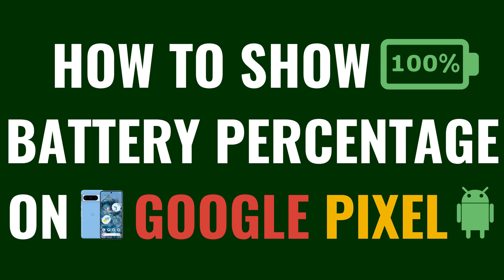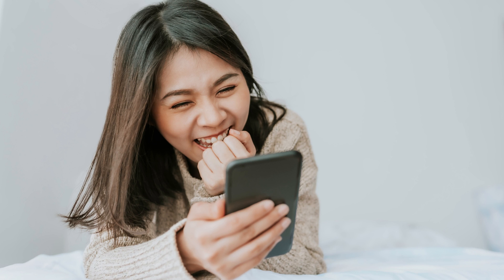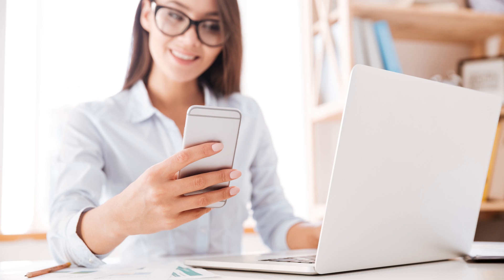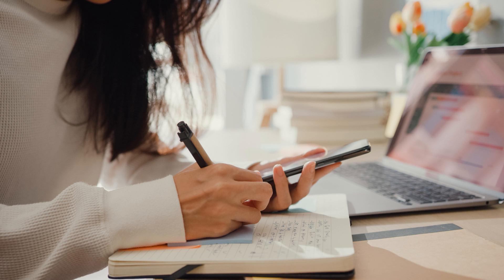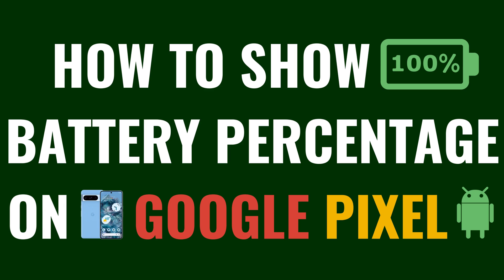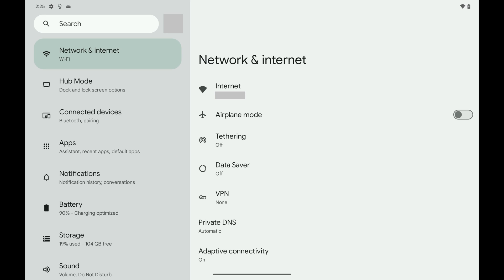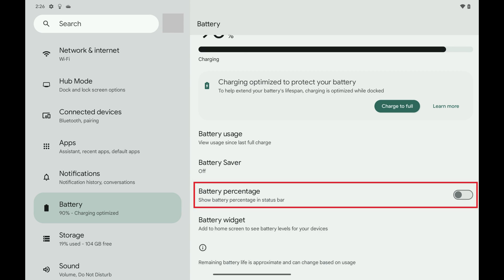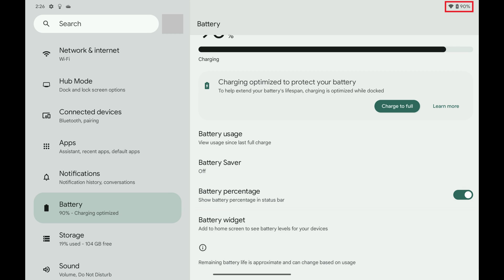How to Show Battery Percentage on Google Pixel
In this video I'll show you how to show the remaining battery percentage on your Google Pixel phone or tablet.

Timestamps:
Introduction: 0:00
Steps to Show Battery Percentage on Google Pixel: 0:34
Conclusion: 1:08

Video Transcript:
Have you ever caught yourself guessing how much Google Pixel battery life you have left? Say goodbye to the guessing game! Today, I'm going to show you a super simple but incredibly useful feature – how to display the battery percentage on your Google Pixel phone or tablet. This small tweak can make a big difference in how you use your phone or tablet, ensuring you always know just how much juice you have left to get through the day.

Now let's walk through the steps to show the remaining battery percentage on your Google Pixel phone or tablet.

Step 1. Tap to open the "Settings" app on your Google Pixel home screen. A menu opens.

Step 2. Scroll down this menu, and then tap "Battery." Battery options are displayed.

Step 3. Find Battery Percentage in this menu, and then tap to toggle on "Battery Percentage." You'll now see your Google Pixel's battery percentage displayed in the upper-right corner of your phone or tablet screen.